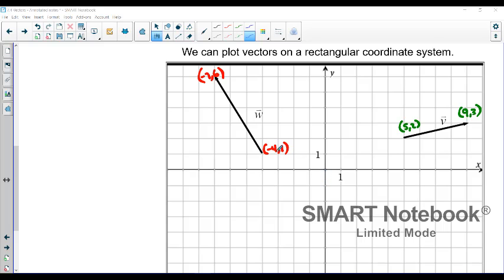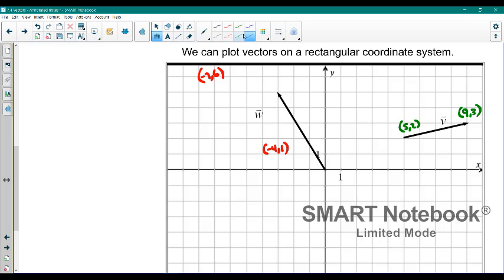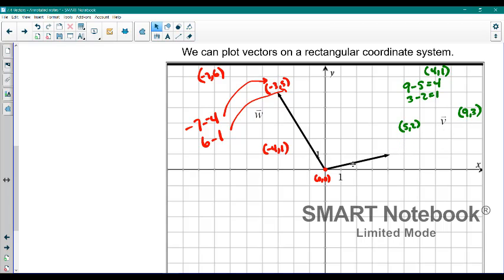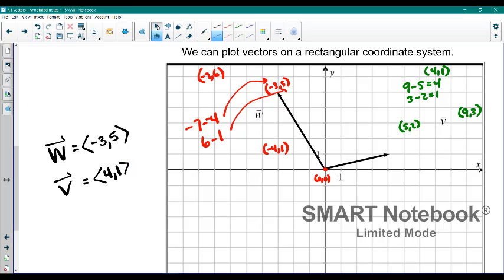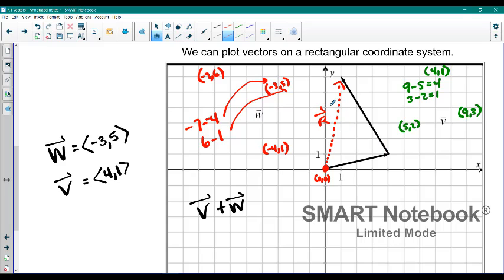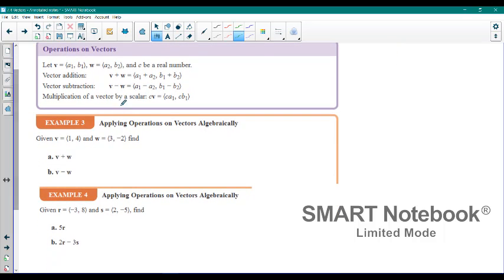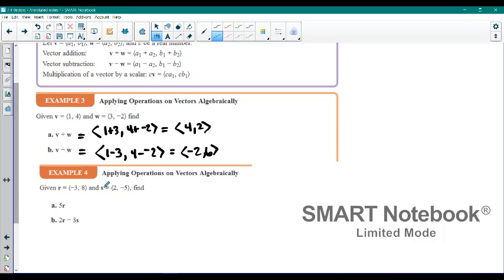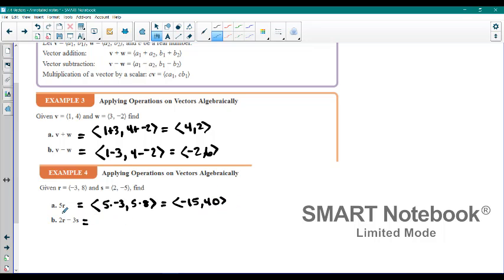Vectors 3 Adding Algebraically